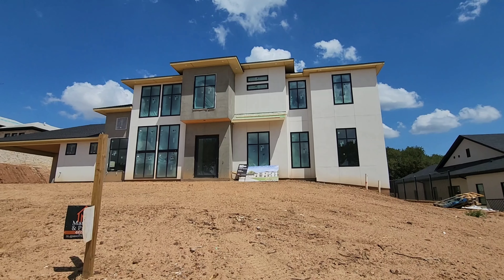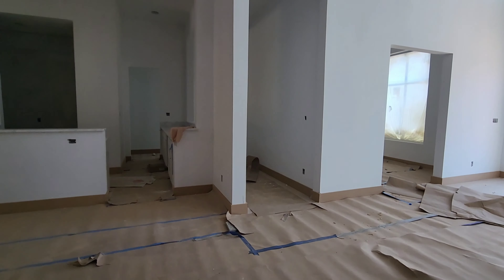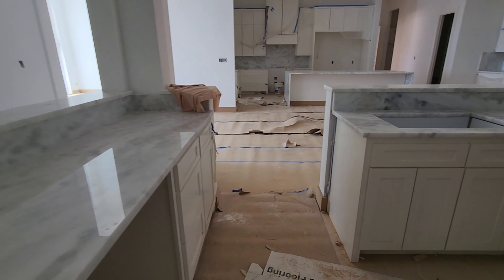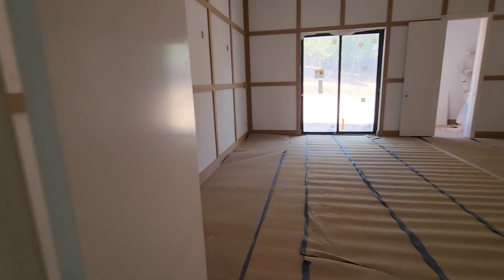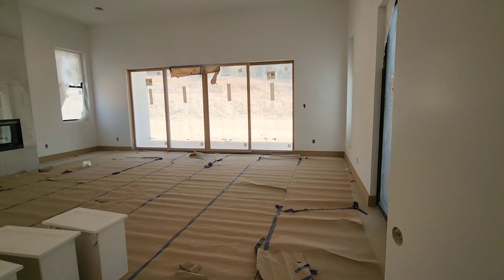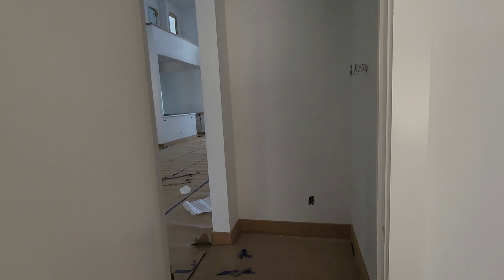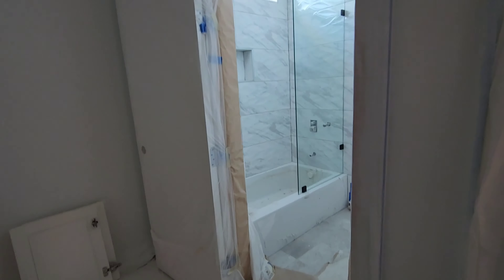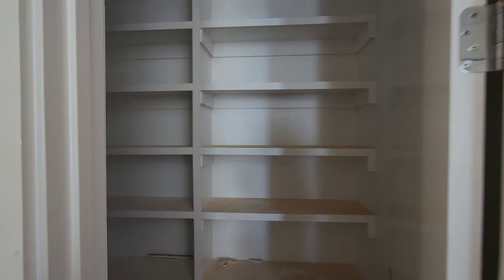Luxury Modern Million dollar home Tour.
Victoria Safranek is a Fort Worth Real Estate Agent, a
Residential and New Home Construction specialist with
Century 21 Judge Fite Company. Serving the Greater
Dallas-Fort Worth and surrounding communities. Allow her to
sell your home for more in less time utilizing modern
marketing strategies or allow her to lock arms with you in
pursuit of your new home
do not own the rights to the music